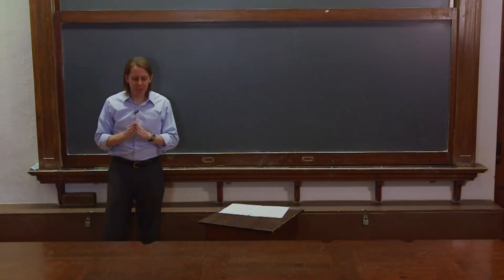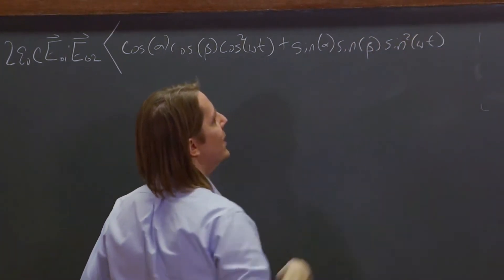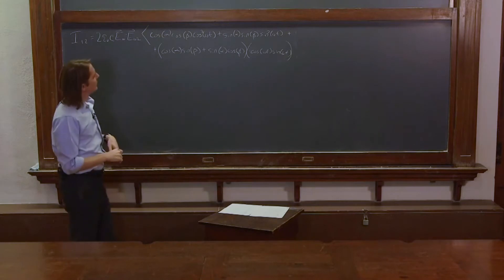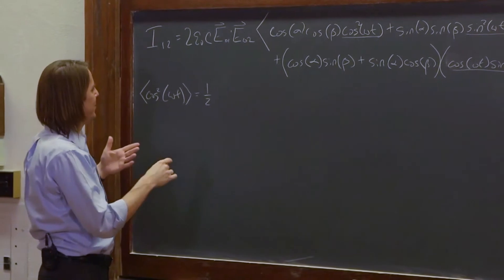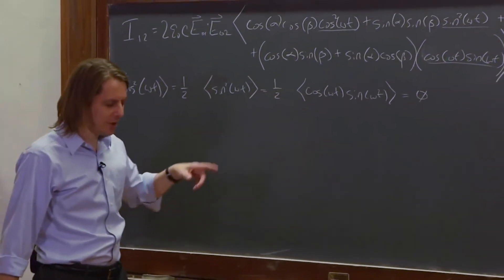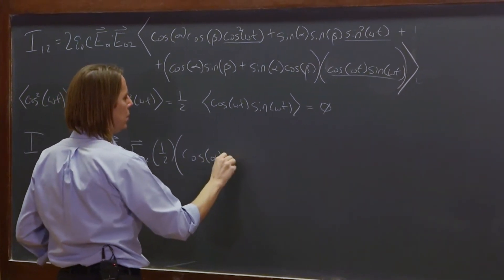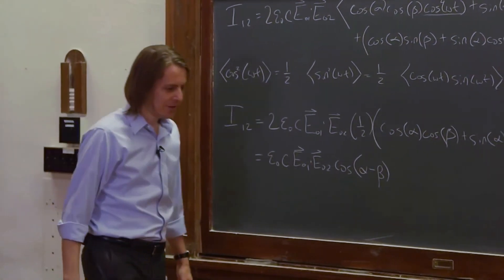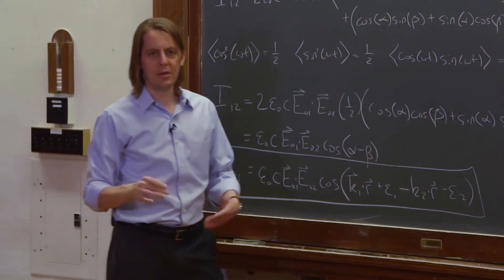PHYS 201 | Plane Wave Interference 4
The interference term is very messy. It helps to take a time average, shown here.